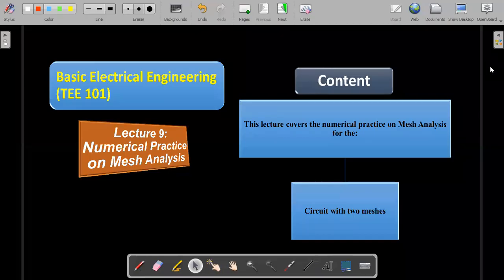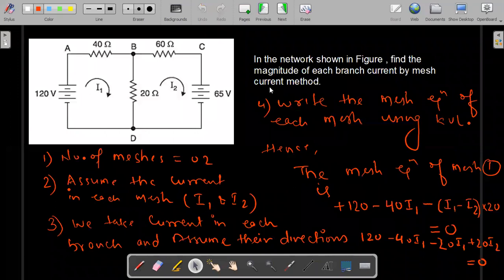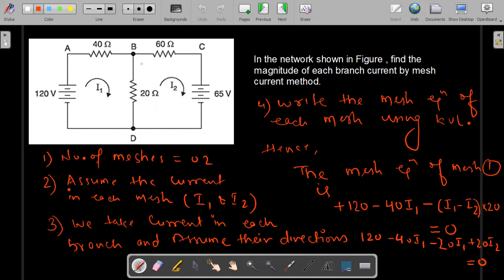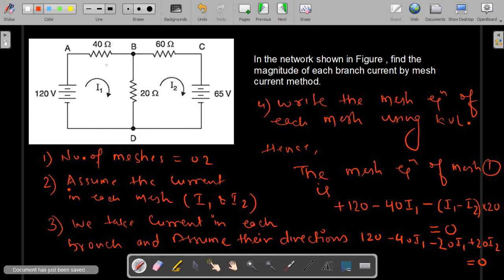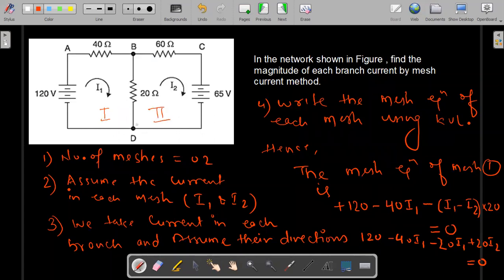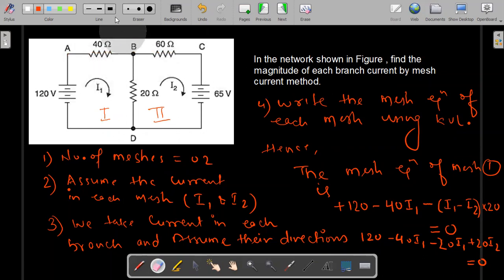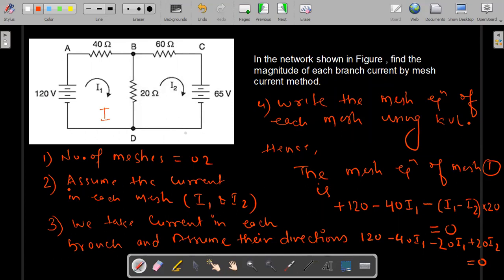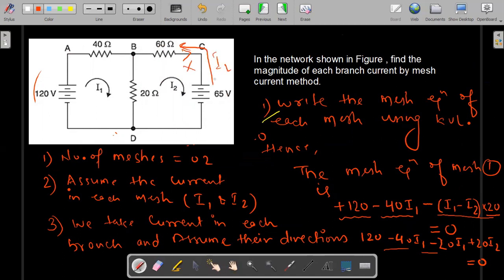TEE 101/TEE 201 _ Lecture 9 - Part 1 _ Numerical Practice for two mesh circuit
This video presents a numerical problem on a circuit with two meshes using Mesh Analysis